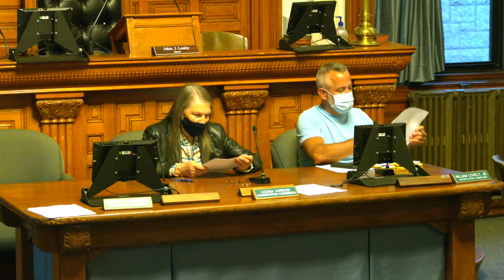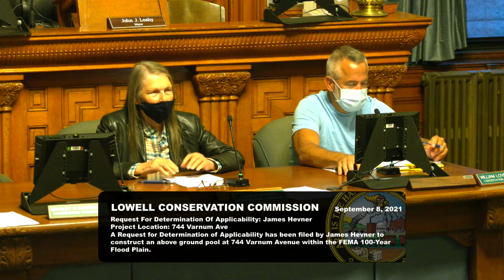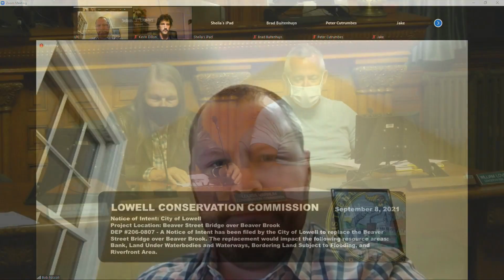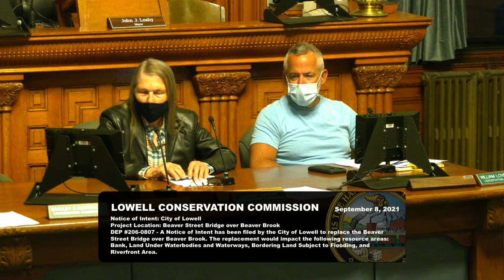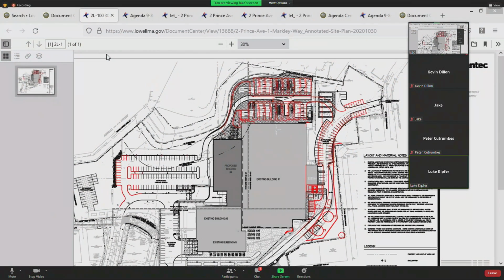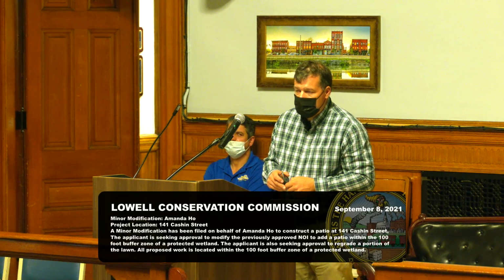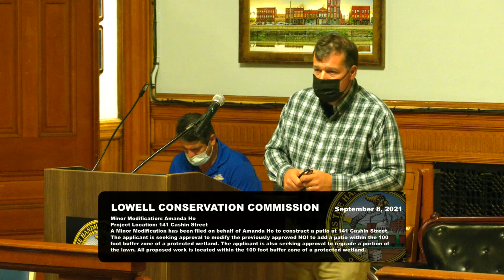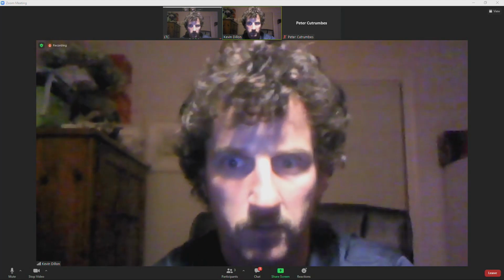Conservation Commission - September 8, 2021